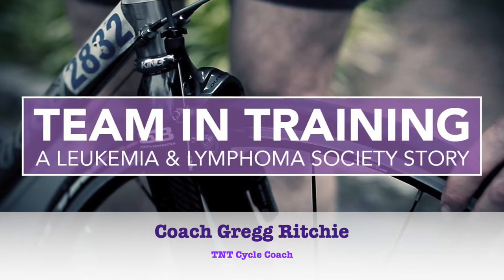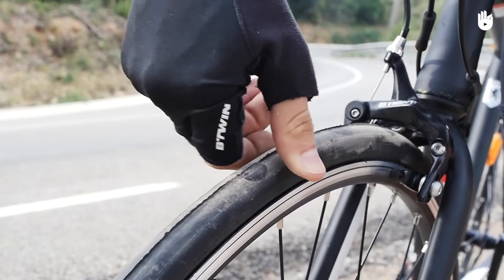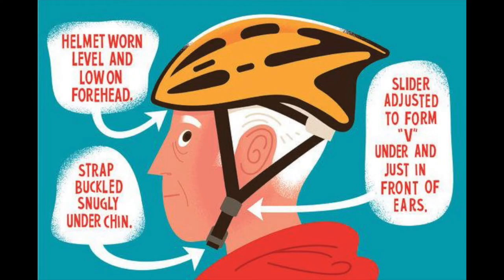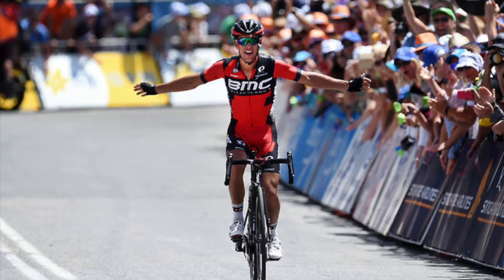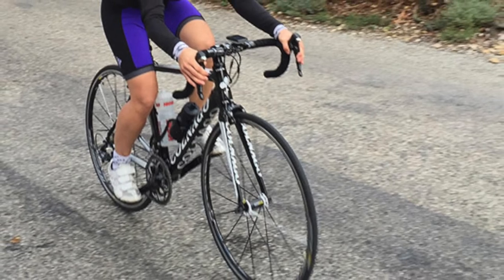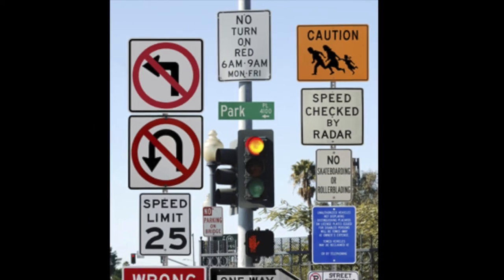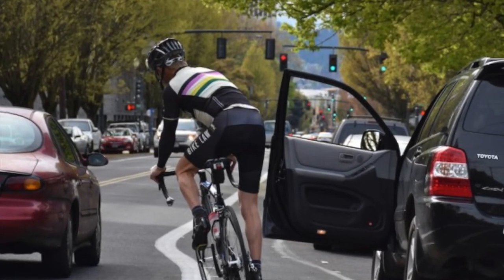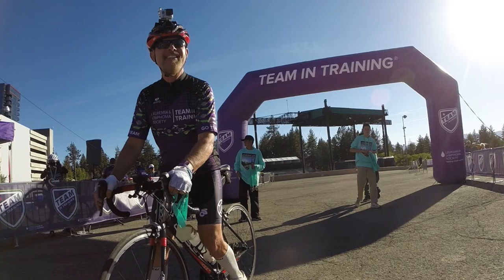TNT SAFETY CLINIC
This is a short video that gives tips on Safety and the Rules of the Road for Team in Training cyclists.